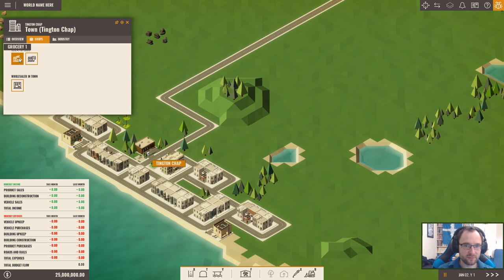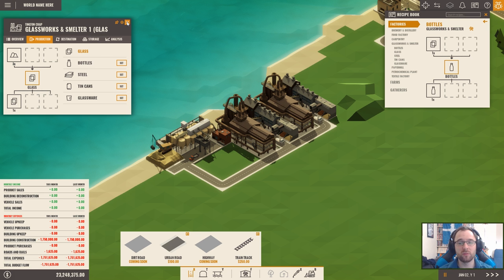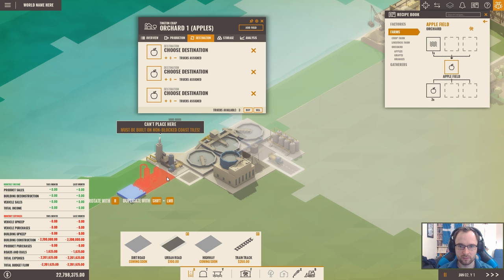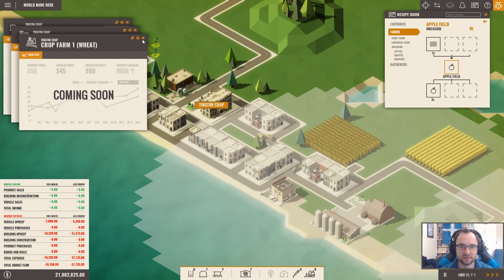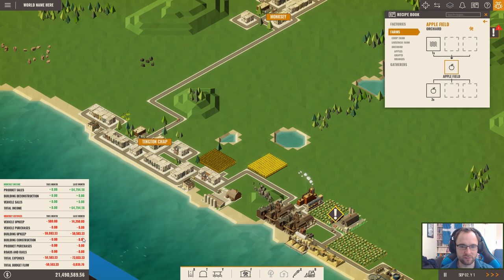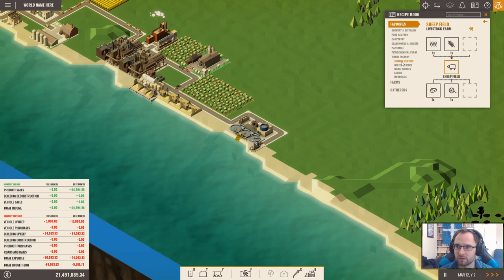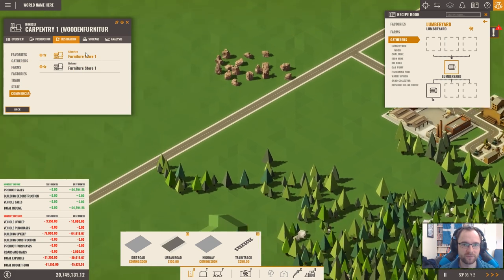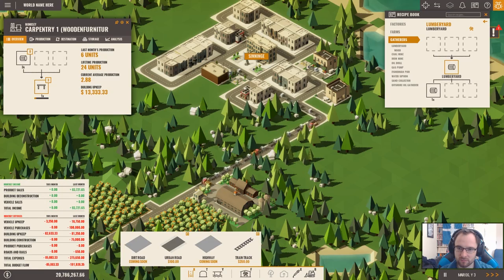RISE OF INDUSTRY #01 CIDER - Rise of Industry Alpha 2 Gameplay / Let's Play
Rise of Industry (formerly called Project Automata) is a strategy game about production chains and making things!